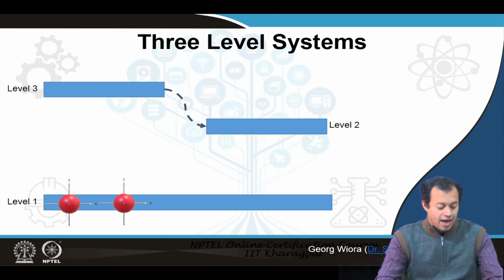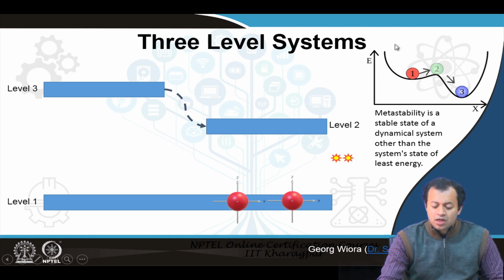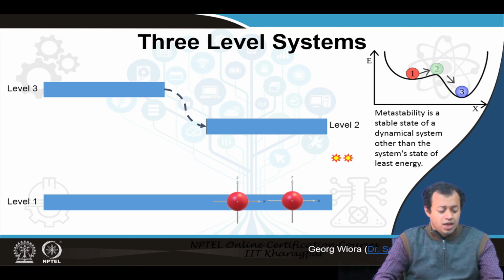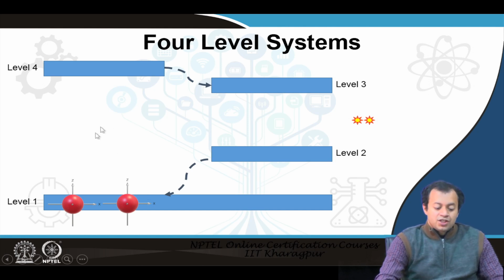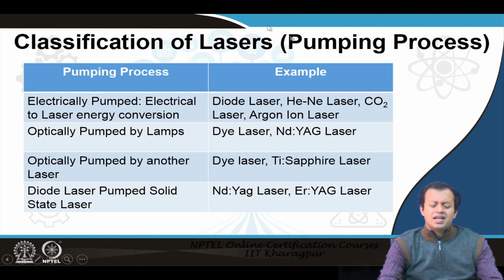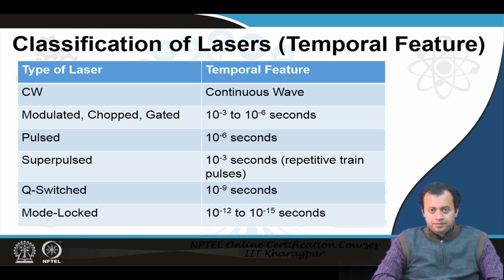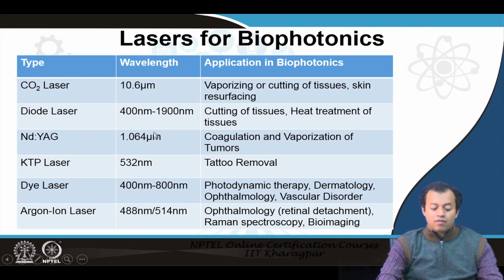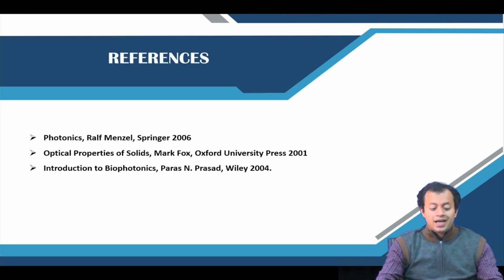Lecture - 22. LASERs for Biophotonics.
Topic- LASERs for Biophotonics. Three level system. Four level system. Classification of Lasers (Pumping Process). Classification of Lasers (Active Medium). Classification of Lasers (Temporal Feature). Lasers for Biophotonics.